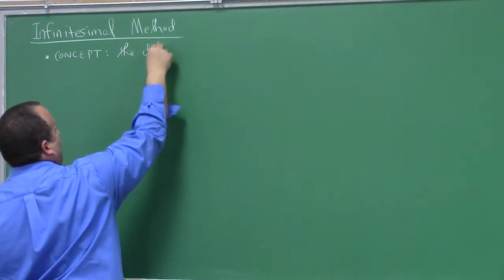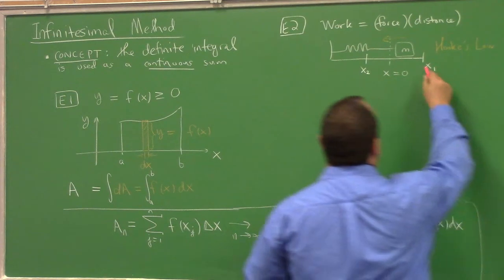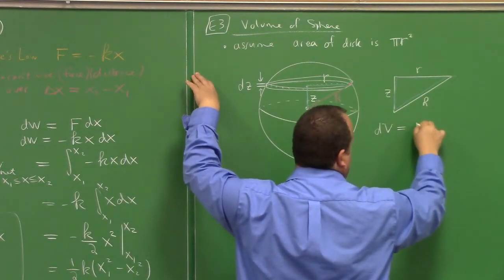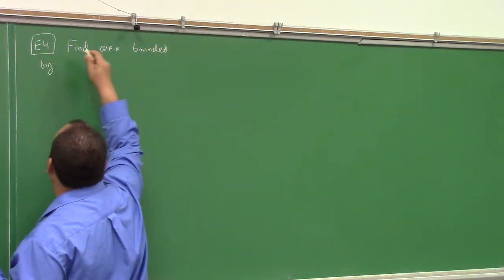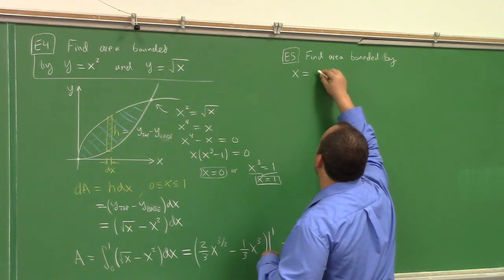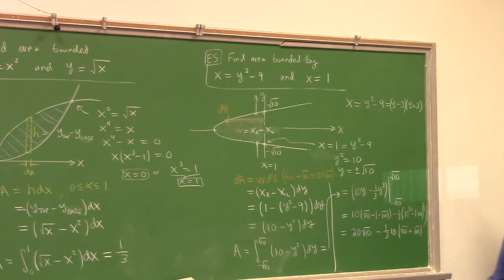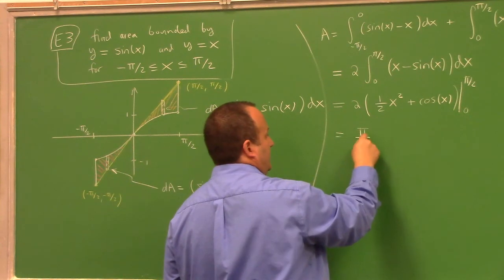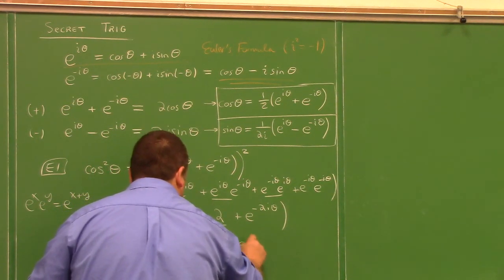Calculus 1: infinitesimal method, calculating areas bounded by curves, 4-12-21 part 1